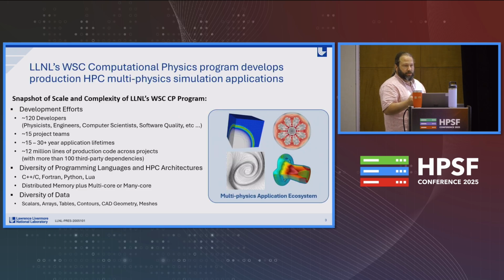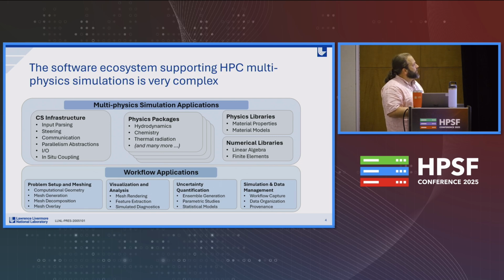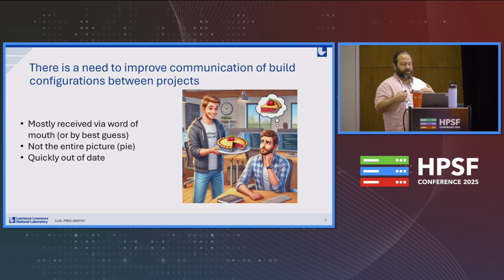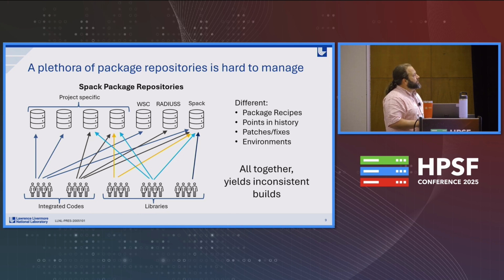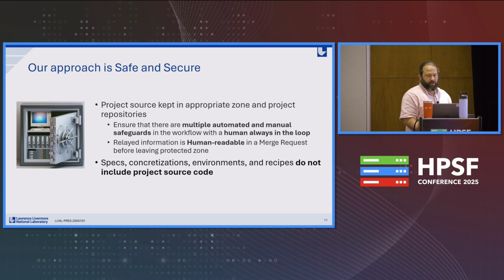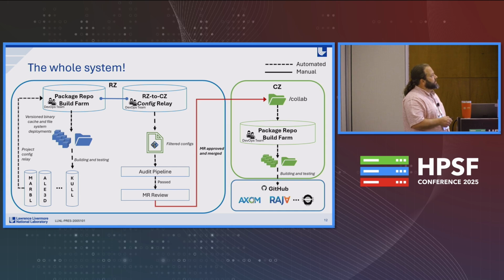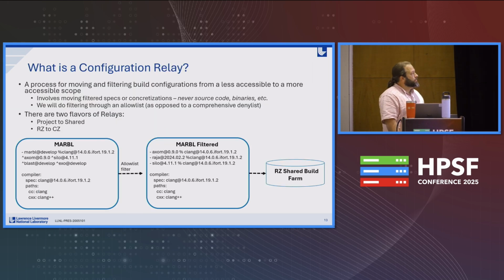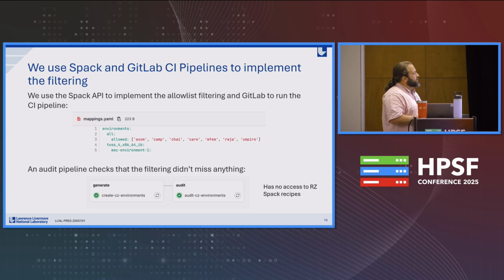Implementing a Security Conscious Build Configuration Relay with a Shared Build Cache - Chris White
Implementing a Security Conscious Build Configuration Relay with a Shared Build Cache - Chris White, Lawrence Livermore National Laboratory

In large-scale software development efforts, effective communication between projects is essential to ensure consistency, reproducibility, and efficiency. This presentation explores strategies to improve coordination among software teams by leveraging Continuous Integration (CI) for relaying crucial build configurations while maintaining security for proprietary project sources. We will demonstrate best practices for sharing build configurations with upstream projects without exposing proprietary code.

A key focus will be optimizing the use of Spack, particularly in reducing the number of Spack Package Repositories utilized across multiple teams. This will simplify maintenance, harden builds, and avoiding duplication. Additionally, we will highlight the benefits of heavily integrating Spack CI to generate build caches, which will reduce rebuild times, and enhance software portability. By adopting these approaches, teams can achieve better collaboration, streamlined workflows, and improved software sustainability.